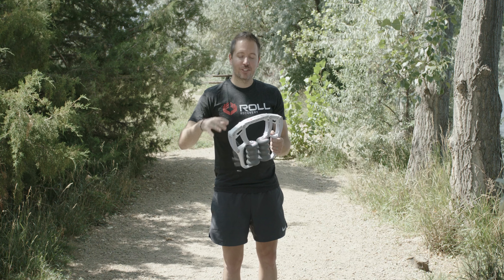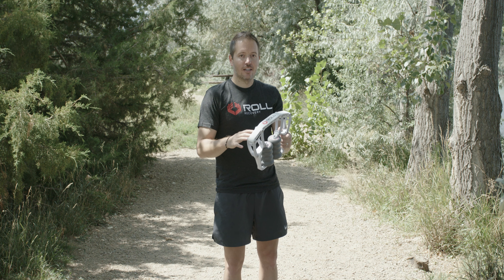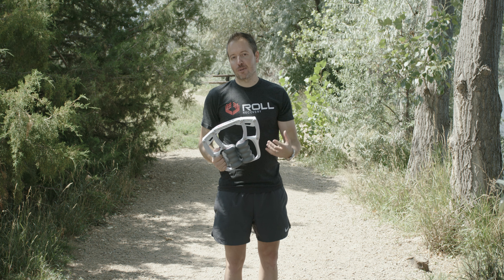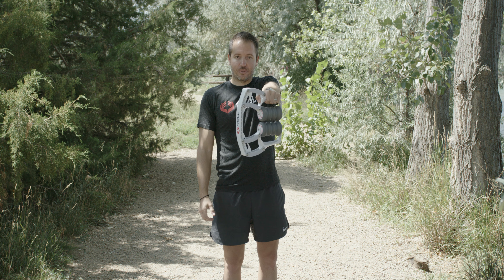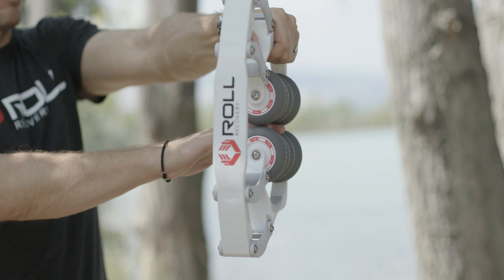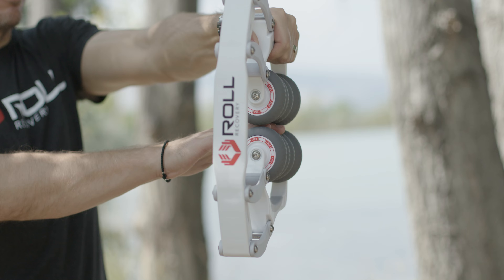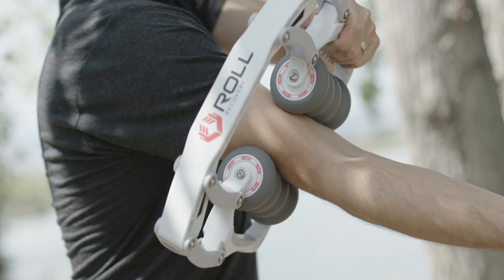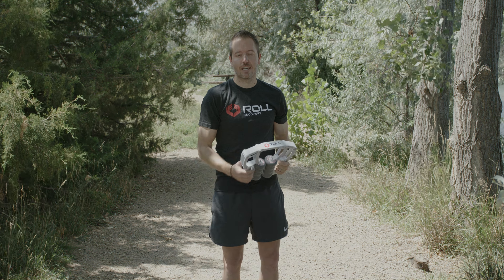ROLL Recovery - R8 - How To - Arms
Founder Jeremy Nelson shows us how to use the R8 to roll out the Arms.